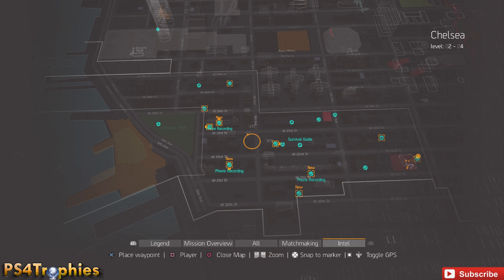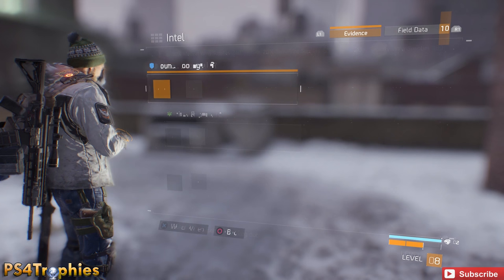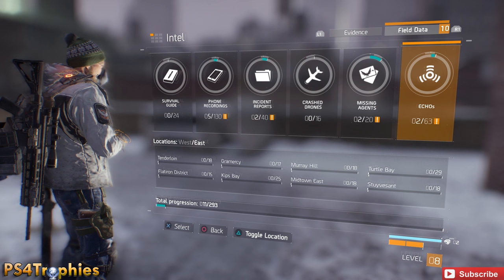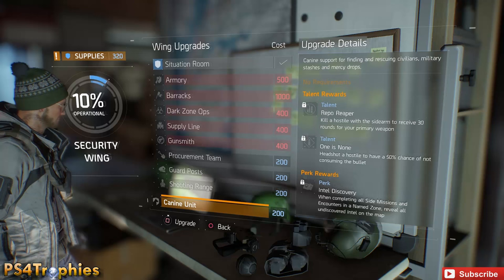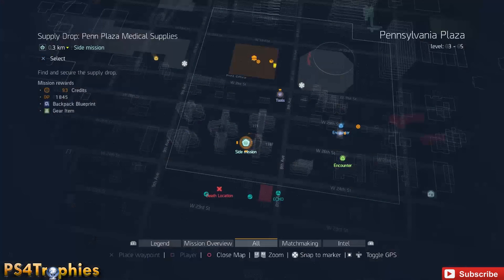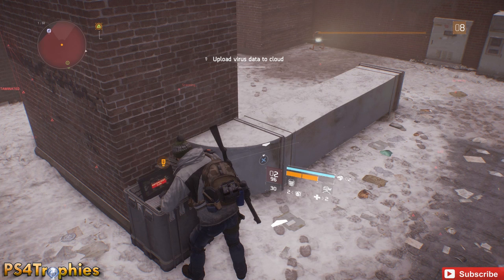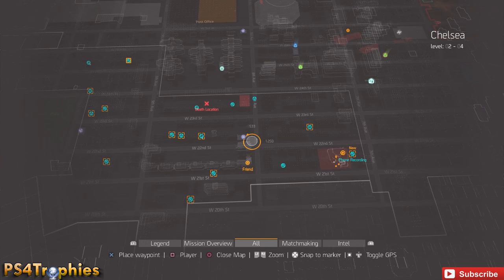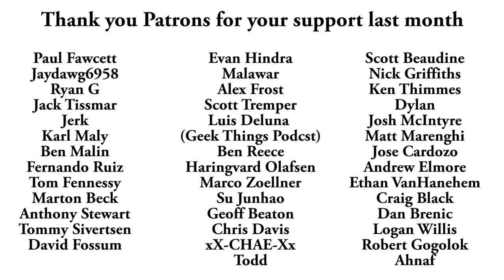The Division - How to Locate All 293 Intel Collectibles & Make Them Appear on Map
. The Division has 293 Collectibles Field Data Intel. There are 24 Survival Guides, 130 Phone Recordings, 40 Incident Reports, 16 Crashed Drones, 20 Missing Agents and 63 Echo. They will appear on your map if you get really close to there location or you can get all of them in a single zone to appear if you have the Intel Discovery Perk and complete all side missions and encounters in each zone. You get the Intel Discovery perk by purchasing the Canine Unit upgrade for the Security Wing. You will earn the following trophies for all the intel

Shadows of the Past (Bronze)
Activate 63 ECHO scenes.

Droning on… (Bronze)
Extract 16 aerial photos from crashed drones.

Survivalist (Bronze)
Recover 24 Survival Handbook pages.

Agent Diaries (Bronze)
Extract 130 phone recordings from phones found in Manhattan.

The Finder (Bronze)
Retrieve 20 missing First Wave Division Agent profiles.

Incident Reports (Bronze)
Extract 40 audio incident reports from JTF laptops.

Thanks to all my Patrons in February.

Paul Fawcett
Jaydawg6958
Ryan G
Jack Tissmar
Jerk
Karl Maly
Ben Malin
Fernando Ruiz
Tom Fennessy
Marton Beck
Anthony Stewart
Tommy Sivertsen
David Fossum
Evan Hindra
Malawar
Alex Frost
Scott Tremper
Luis Deluna
Geek Things Podcast
Ben Reece
Haringvard Olafsen
Marco Zoellner
Su Junhao
Geoff Beaton
Chris Davis
xX-CHAE-Xx
Todd
Scott Beaudine
Nick Griffits
Ken Thimmes
Dylan
Josh McIntyre
Matt Marenghi
Jose Cardozo
Andrew Elmore
Ethan VanHanehem
Craig Black
Dan Brenic
Logan Willis
Robert Gogolok
Ahnaf